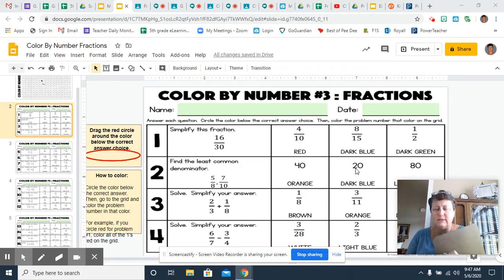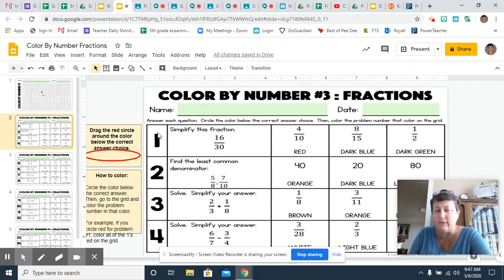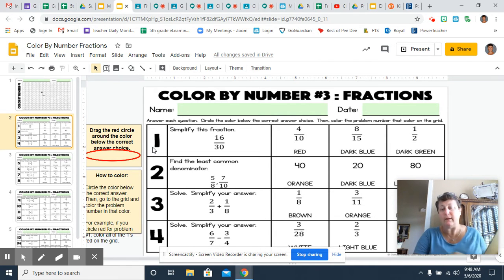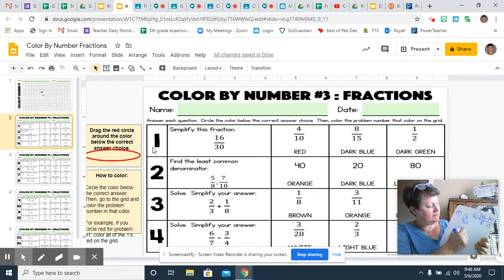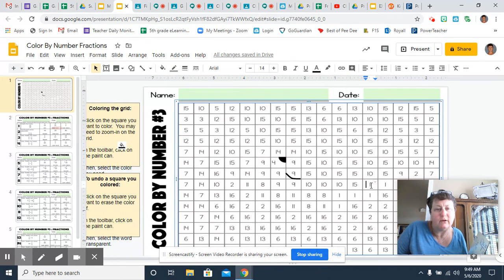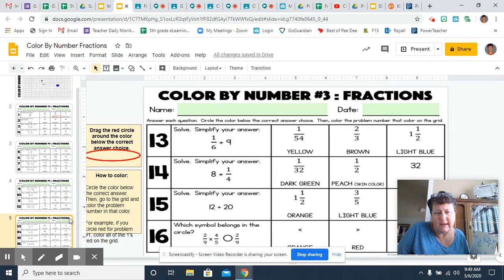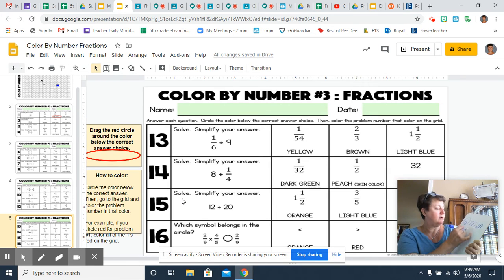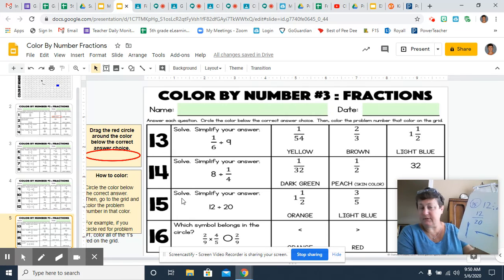Color By Numbers Fractions